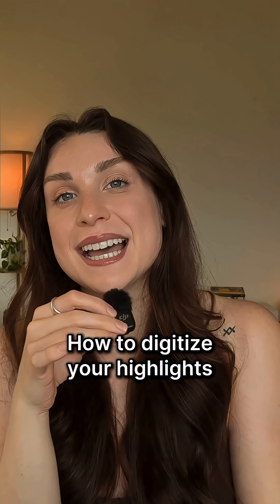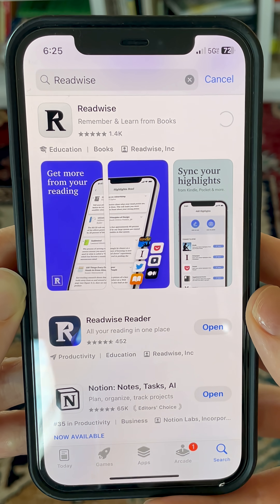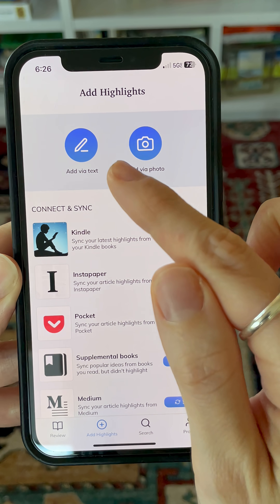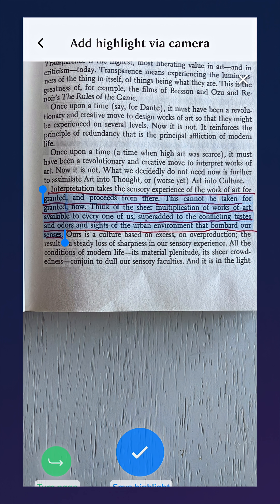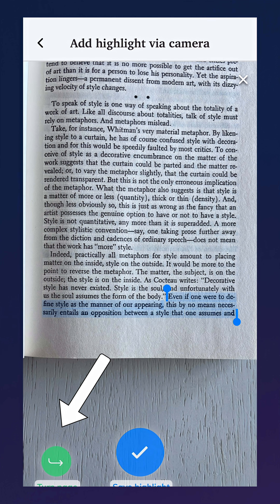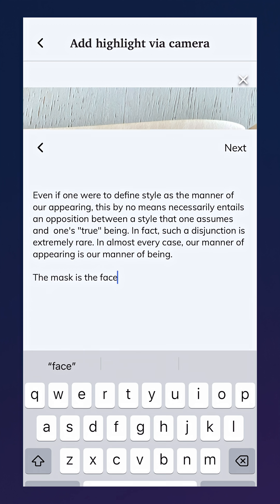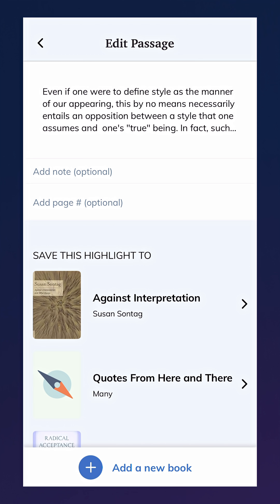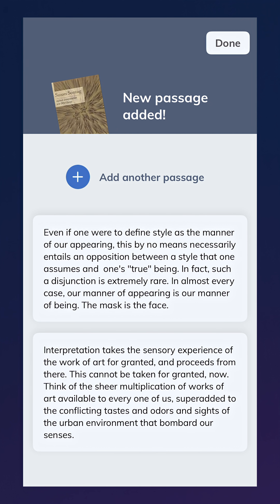How to Digitize Highlights from Paper Books Using Readwise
Here's how you can convert highlights from your paper books and PDFs to HTML so they are easy to search and impossible to lose.

Once your highlights are imported, you can use Readwise to browse them, chat with them using AI, or export them to Notion, Apple Notes, and more.